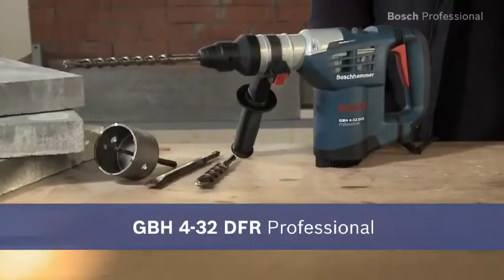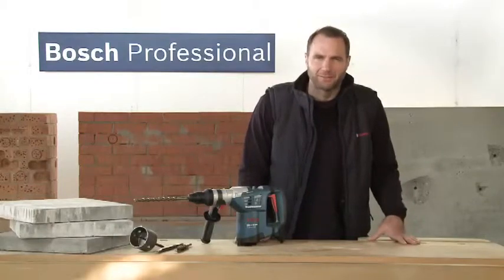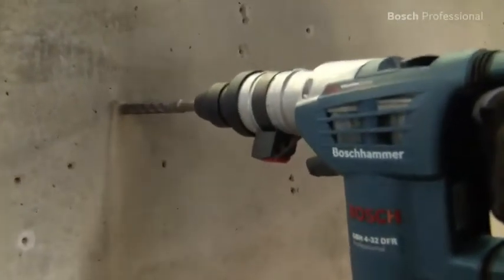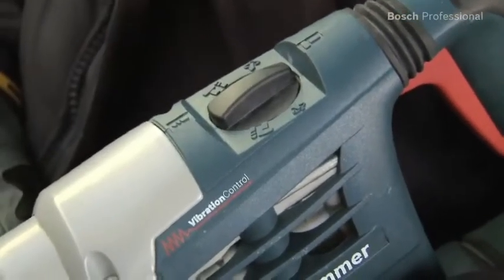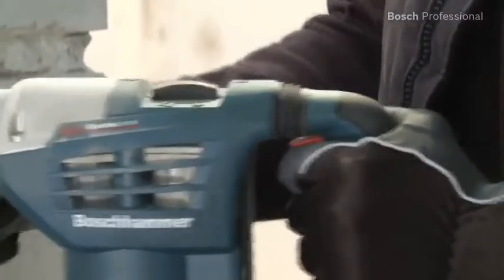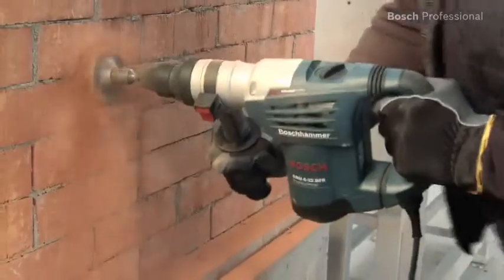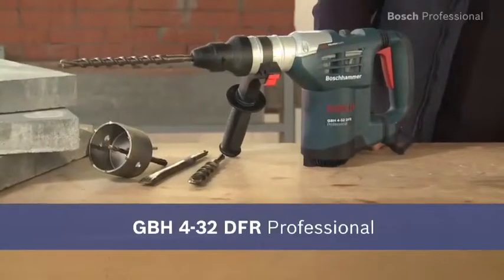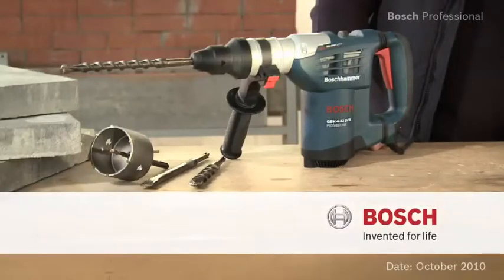Bosch Power Tools | Rotary Hammer Drill | GBH 4-32 DFR Professional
Bosch GBH 4-32 DFR Professional Rotary Hammer Drill with SDS-plus is the fastest multi-hammer in the 4kg class. GBH 4-32 DFR Professional has a wide variety of applications in chiseling and drilling work. When working with a core cutter, it drills up to 30% faster (25 mm diameter) than the competitor tools. The Bosch rotary hammer has a vibration control which leads to a vibration levels of only 8 m/s² for a fatigue-less work. The aluminum gear box makes the tools extremely strong. Its design makes it easy to handle and work on. Technical data: Rated power input 900 W Max. impact energy 4,2 J Impact rate at rated speed 0 – 3.600 bpm Rated speed 0 – 800 rpm Weight 4,7 kg Bit holder SDS-plus Functions: Right-hand/left-hand rotation Electronic Overload clutch Bosch SDS System.